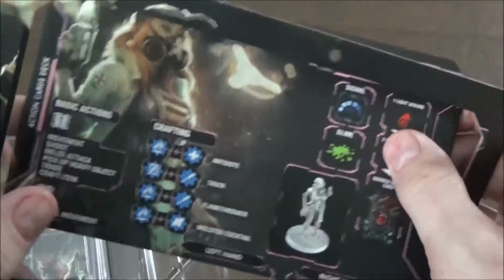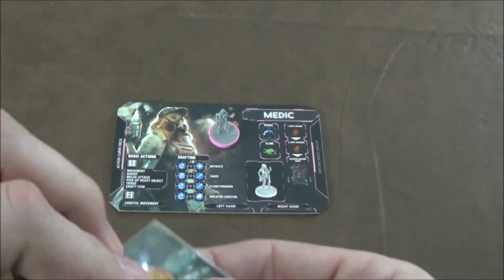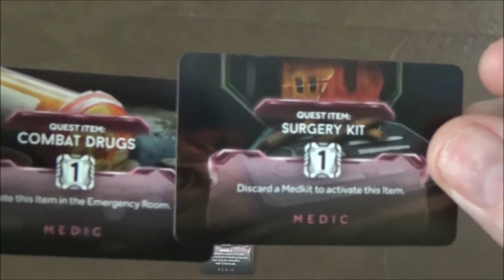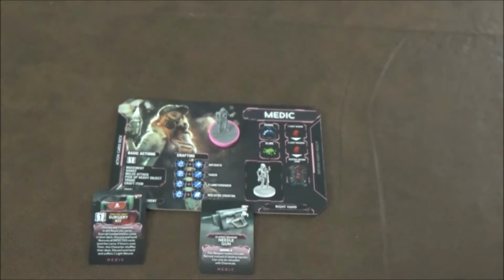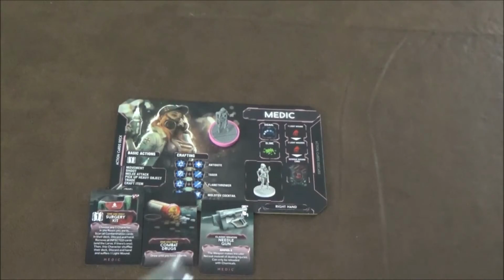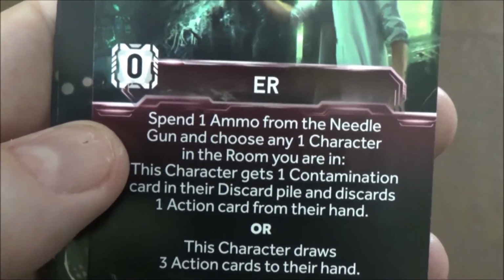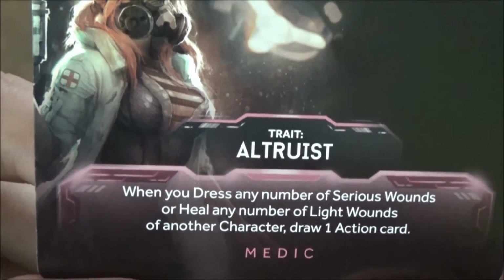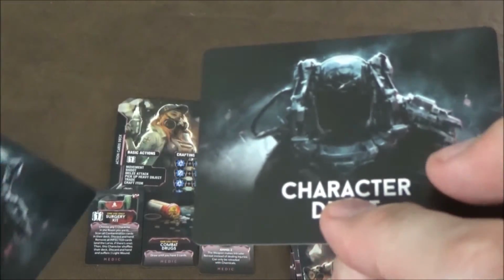Nemesis: Medic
The Medic Character Pack is a Kickstarter exclusive expansion, which was first part of Nemesis: Aftermath & Void Seeders & Medic Stretch Goal Box. It was offered as a separate add-on during Nemesis: Lockdown Kickstarter campaign.  An additional character. She can be a part of the original Nemesis crew, a part of the Aftermath investigators, or one of the Mars survivors.

This pack includes:
Medic Miniature
Medic Action Cards
Medic Hero Tray
Medic Starting Items
Medic Trait Card